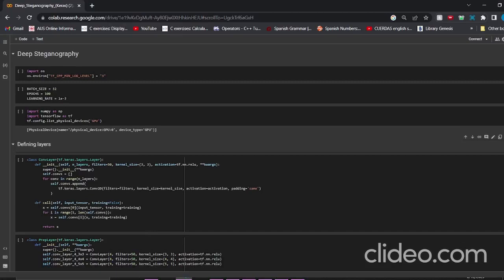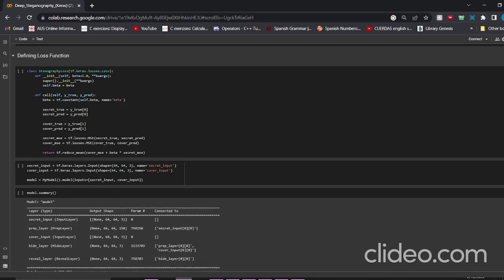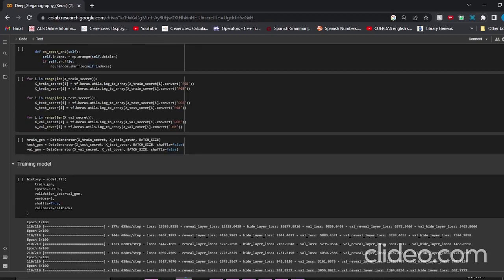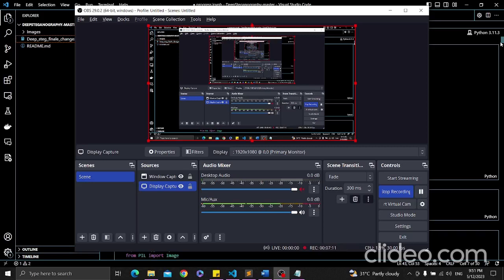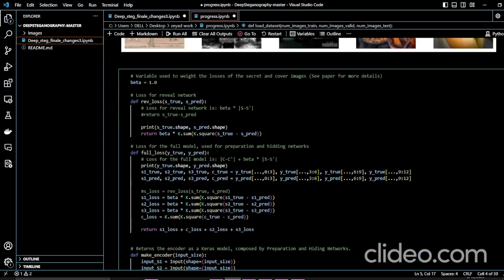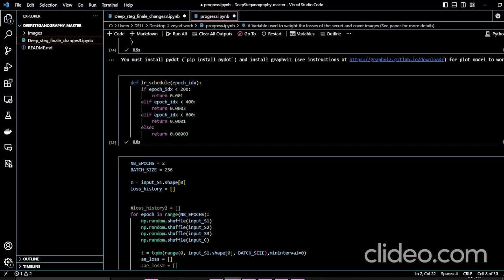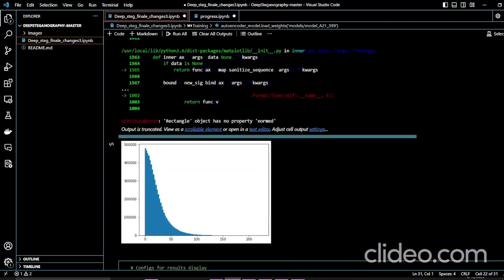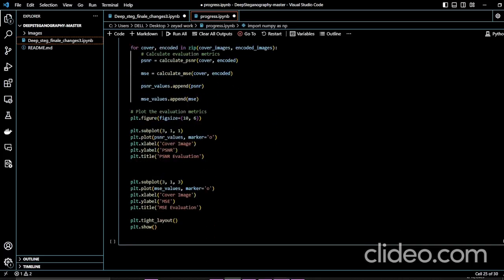COE476-COE476-Concealing and Revealing Images Via Deep Learning Steganography